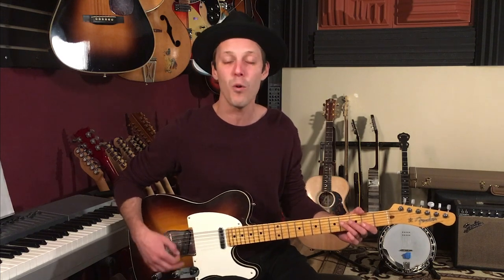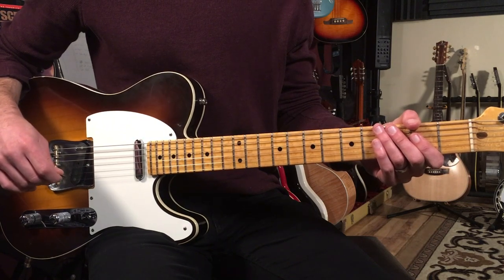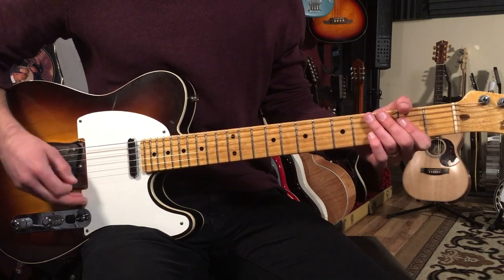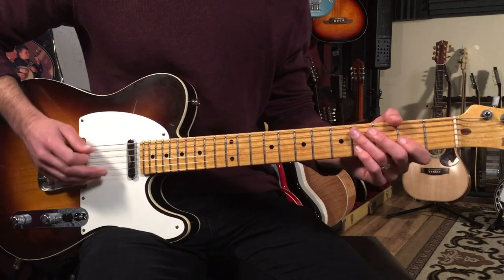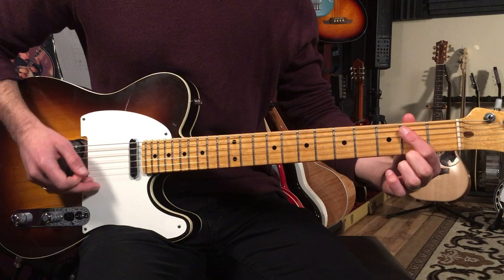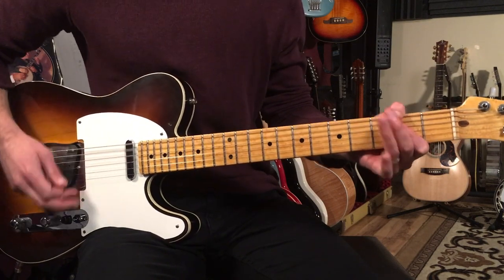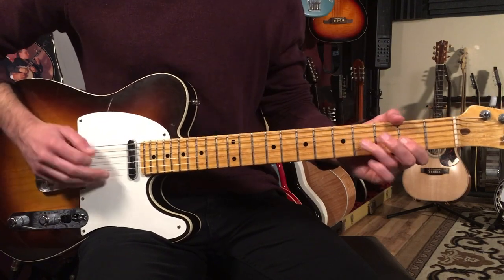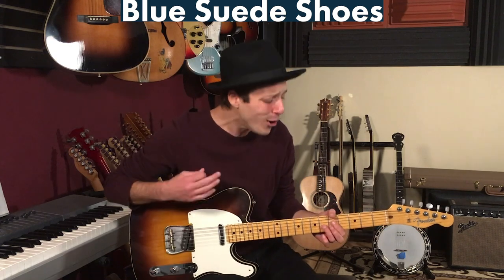Elvis Presley Blue Suede Shoes Guitar Lesson + Tutorial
★☆★ Unlock the guitar fretboard with a FREE pdf copy of Jon's book "Melodic Expressions" + get exclusive blues training videos not on YouTube with TABS (total worth $50)

Let's learn this classic as recorded by Elvis Presley on guitar. This song is essentially a 12-bar blues progression in the key of A, and for our chords we are going to be using the I, IV, and V chords. This is another great example of why it's important to know the blues because you are going to use it in so many of your favorite songs. We'll start off with some chord hits on an A, and then we'll dive into the progression using a swing feel throughout. Let's break it down.

Jon's YouTube Vault ✅